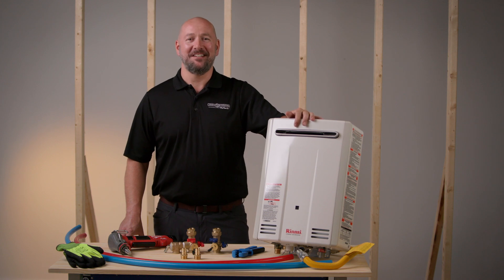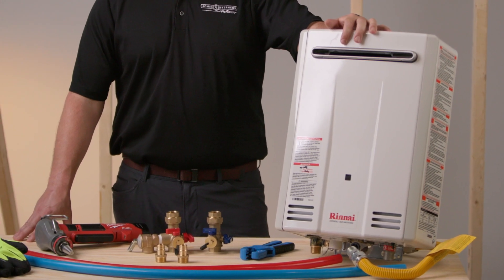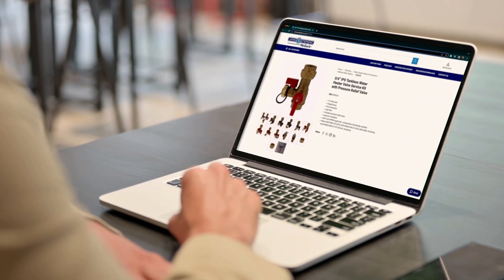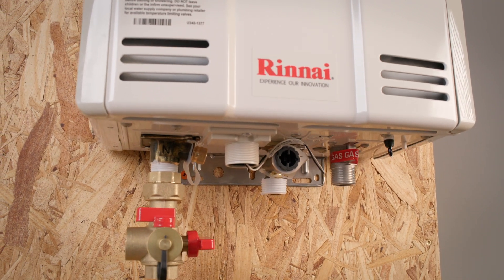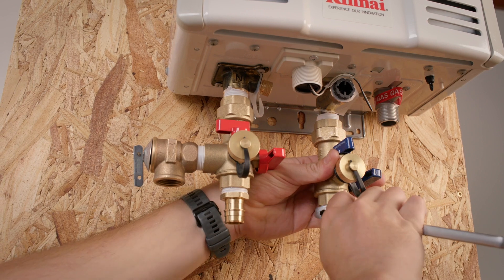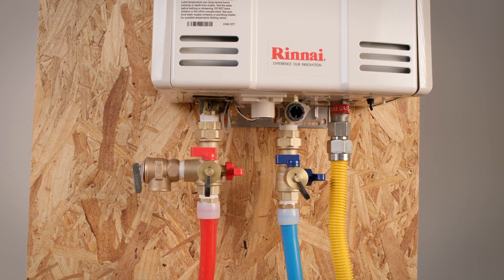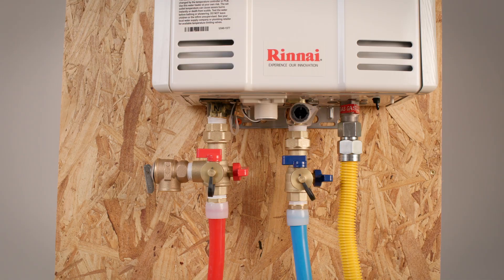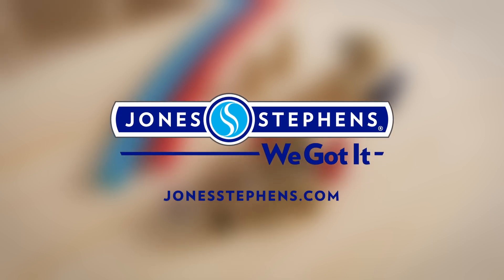Jones Stephens Tankless Water Heater Kit Installation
This video demonstrates how to install a ¾” IPS tankless water heater valve kit to a tankless unit. Jones Stephens tankless water heater kits are constructed of forged brass ensuring system durability and reliability, and they meet industry standard certifications and compliance.